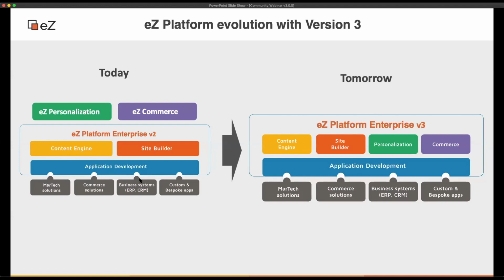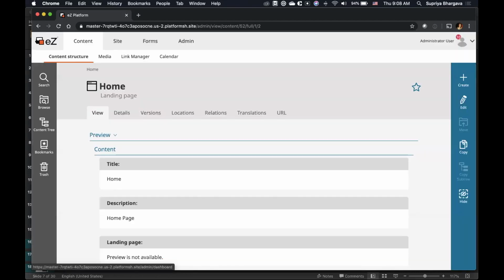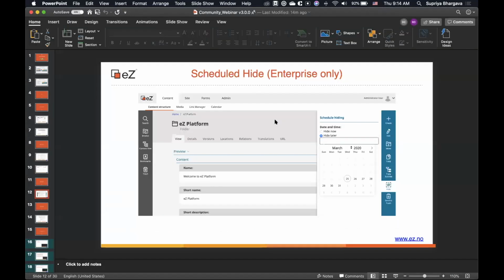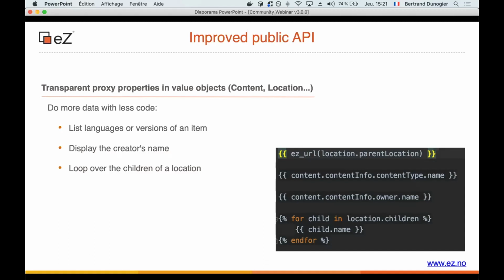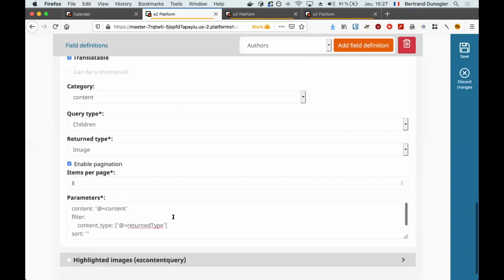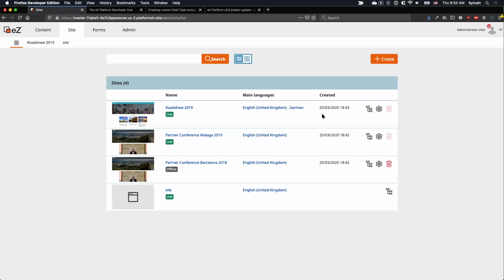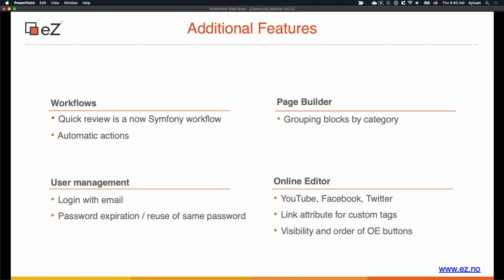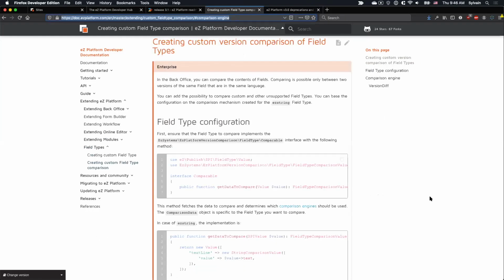eZ Platform v3.0 Public Webinar